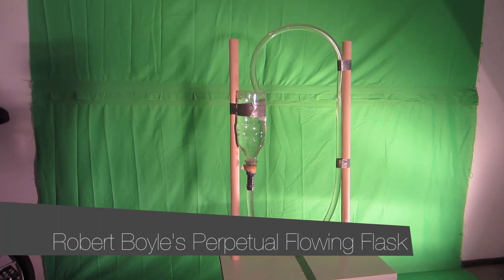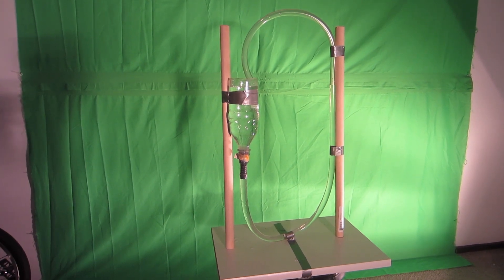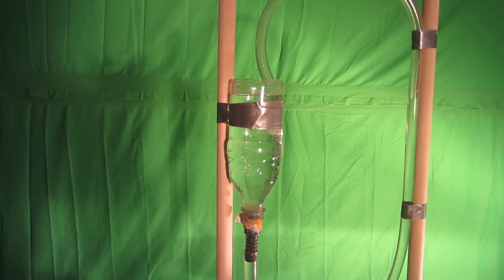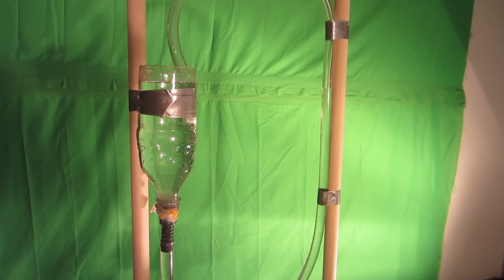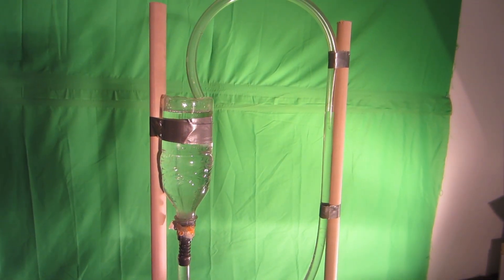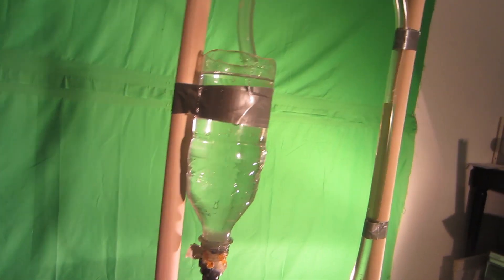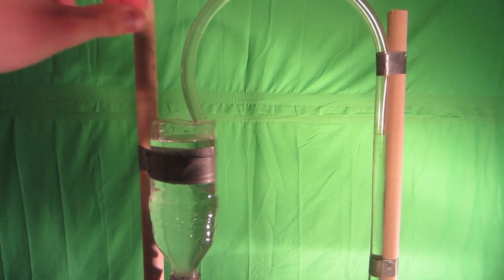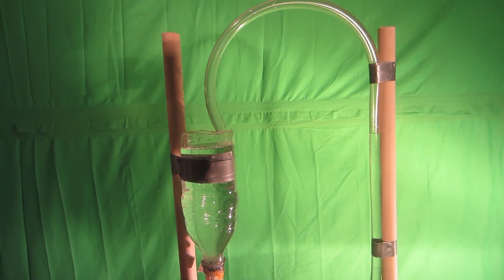Robert Boyle's Perpetual Flowing Flask Doesn't Work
Ok, those of you saying this is actually possible, you are missing a key point:
It simply isn't possible... a siphon requires its "output" to be lower than the "input".

If another liquid is used: That present an entirely new variable to the experiment and it STILL isn't perpetual motion. Sure, perhaps if a cola is used, the carbonation will be enough to get it to go around a little bit but it will lose its carbonation and not flow anymore.

Please show me a working example that doesn't use a motor, I have yet to see that.

Robert Boyle's perpetual flowing flask is an awesome concept but doesn't work, due to physics (dang physics). In order for a machine to work, its input must be greater than its output and in this case, they are equal. You can see the water level is the same in both the tube and the bottle.

This is an example model I built out of pure interest and curiosity.